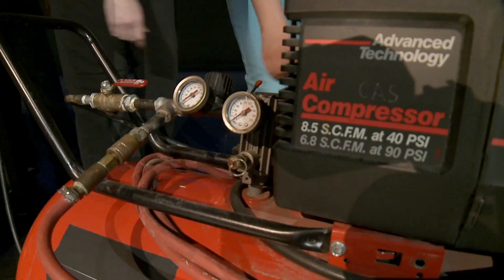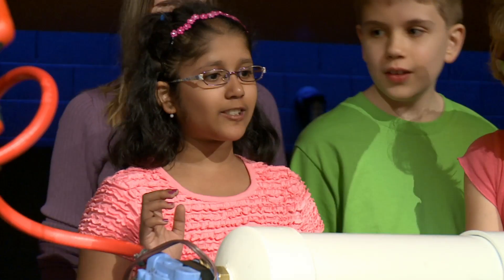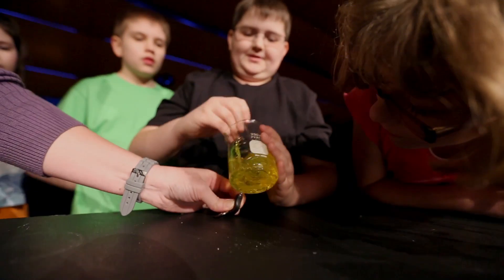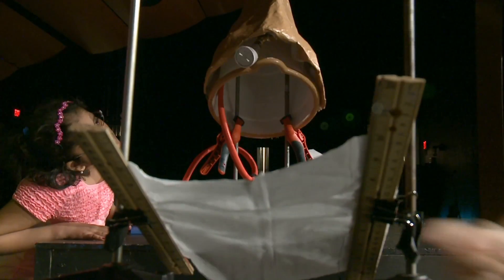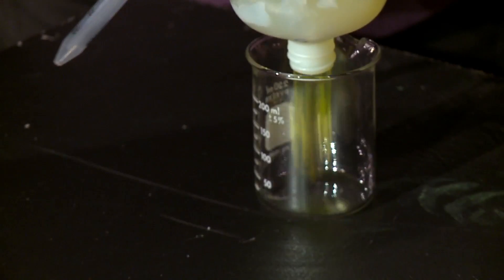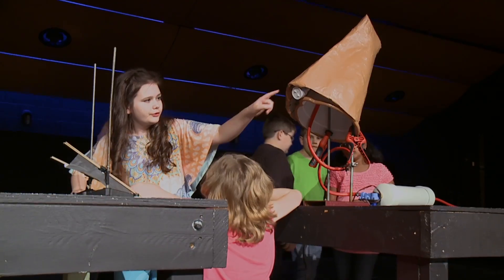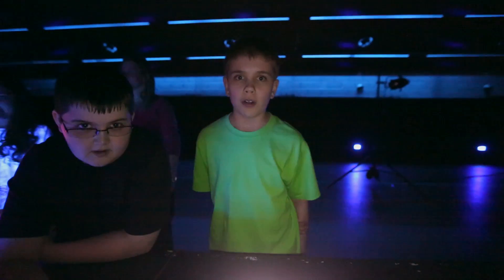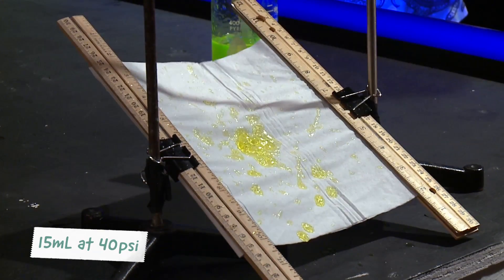Kleenex® Brand Xperiments -- Slime Cannon (Saginaw Arts and Sciences Academy)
See how kids put Kleenex® Brand Tissue to the test

Slime Cannon

Saginaw Arts and Sciences Academy - Saginaw, MI